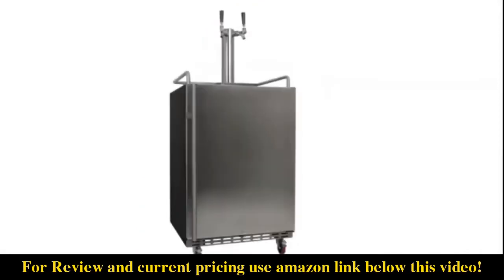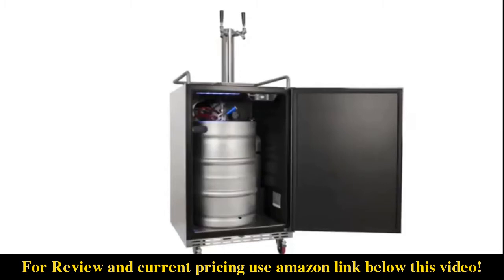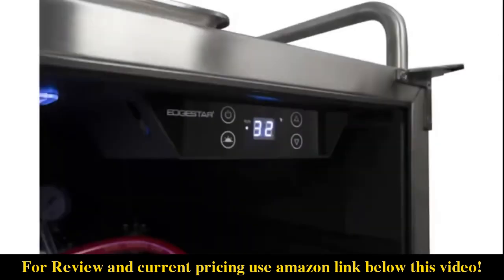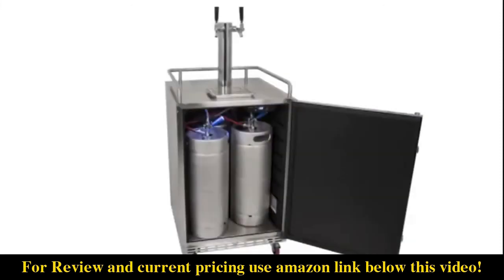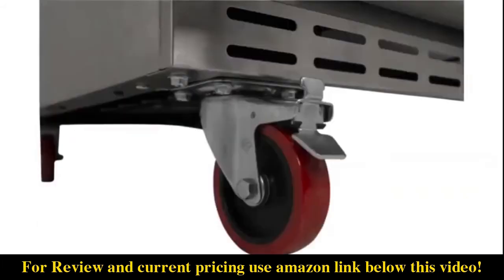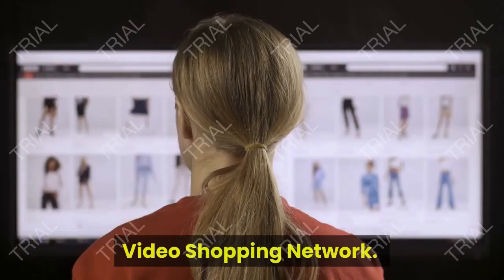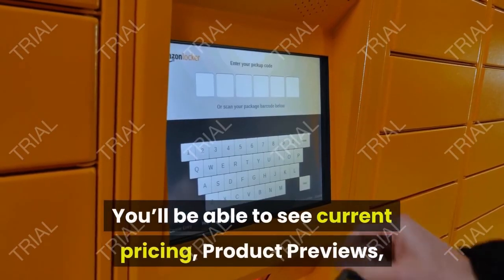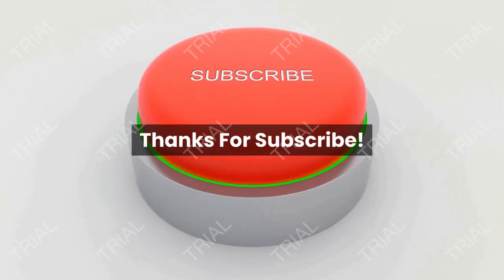Review EdgeStar KC7000SSODTWIN Full Size Tower Cooled Dual Tap Built-In Outdoor Kegerator - Stainle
- Amazon Quick Link!
EdgeStar KC7000SSODTWIN Full Size Tower Cooled Dual Tap Built-In Outdoor Kegerator - Stainless Steel

PRODUCT DESCRIPTION - Color:Stainless SteelServe up cold draft beer in the comfort of your own home using the EdgeStar Full Size Dual Tap Built-In Outdoor Kegerator (KC7000SSODTWIN). Built-In Capable: This kegerator can be undercounter built-in or used in a freestanding application Outdoor Approved: Able to withstand outdoor elements and fully encased in stainless steel Forced Air Refrigeration System: Due to a powerful forced air refrigeration system, cold air is evenly distributed throughout the kegerator to maintain your desired temperature, eliminating possible hot spots and guaranteeing the perfect pour with every dispense Air-Cooled Beer Tower: Cold air is directed up to and throughout the beer tower, preventing lost beer from a foaming first pour and ensuring that your brew stays cold from keg to glass Premium Draft Components: (1) 5 lb. Luxfer CO2 tank, (1) dual-gauge regulator, (2) D Sankey couplers, (2) NSF PVC beer lines, (2) red CO2 lines, (1) stainless steel dual tap beer tower, (2) 304 stainless steel faucets, & (2) black tap handles Durable Construction: The heavy-duty door, entire cabinet, and professional towel bar handle are fully wrapped in sturdy stainless steel Included Kegerator Accessories: To make beer dispensing hassle-free, your kegerator will arrive with a stainless steel top cover, drip tray, guard rail, and four (4) casters Electronic Control Panel: All of your unit settings, including temperature and interior lighting, are easily adjusted using the electronic control panel with push buttons and digital temperature display LED Lighting: LED interior lighting illuminates your keg and components while consuming less energy and not emitting any heat, so the temperature of your kegs will remain uncompromised Reversible Door w/ Lock: You have the option of reversing the door swing if you happen to prefer a certain direction or would like the unit to follow the flow of your cabinetry Dimensions: 34 3/8" H x 23 13/16" W x 25 3/8" D

PLEASE NOTE: Delivery will be curbside, inside delivery is not available. A valid phone number is required for delivery purposes, please ensure the correct phone number is provided in your shipping information when placing this order. Reinforced stainless steel floor; Draft components included; Temperature range: 32 - 60ºF; Possible keg configurations: 1 full size keg, 1 oversized beveled edge keg, 1 quarter keg, 1 slim quarter keg, up to 3 sixth barrel kegs, up to 3 Cornelius kegs, 1 slim quarter w/ 1 sixth barrel keg, 1 slim quarter w/ 1 Cornelius keg. Four (4) casters included; Drip tray, guard rail, & stainless steel top cover included; Stainless steel cabinet and door. Safety lock; Adjustable thermostat; Interior LED lighting; Reversible door. PLEASE NOTE: Part number BR7000SSOD will be shown on the retail box and all needed items that comprise the KC7000SSODTWIN will be included within this same box; Outdoor approved; Front ventilation; Air-cooled beer tower; Professional handle.

Date First Available: February 21, 2014. Shipping Weight: 115 pounds. Best Sellers Rank: #304,438 in Kitchen & Dining. Customer Reviews: 2.8 out of 5 stars8 ratings2.8 out of 5 stars. ASIN: B00IKRR47M. Batteries Required?: No. Batteries Included?: No. Certification: NSF. Item Package Quantity: 1. Installation Method: Built-In. Color: Stainless Steel. Item model number: KC7000SSODTWIN. California residents: Click here for Proposition 65 warning. Product Dimensions: 25.4 x 23.8 x 33.9 inches. Item Weight: 115 pounds. Part Number: KC7000SSODTWIN.